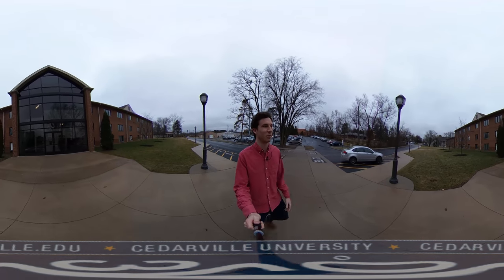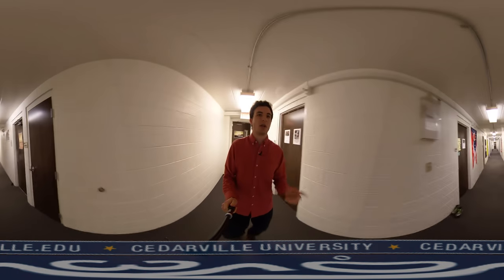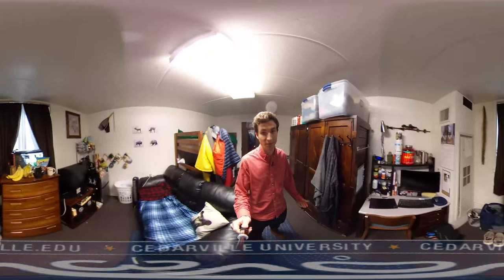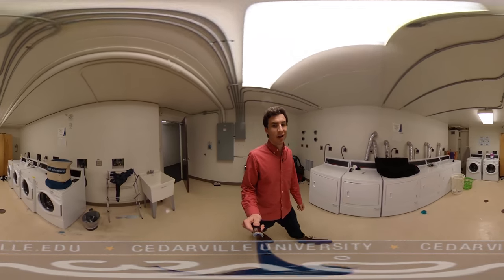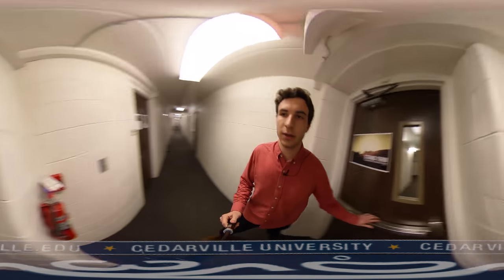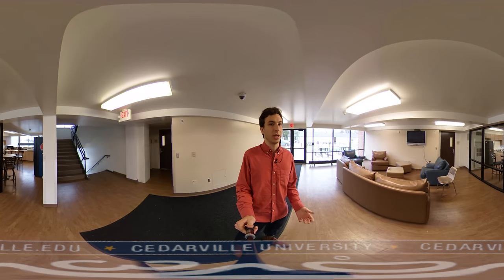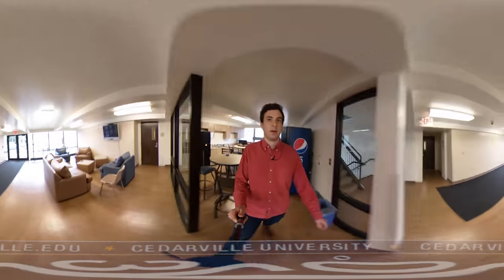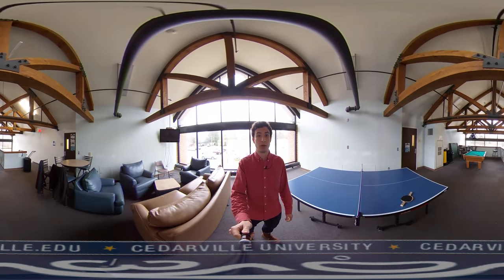Marshall Hall | 360 Tour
A 360 degree tour of Marshall Hall at Cedarville University.